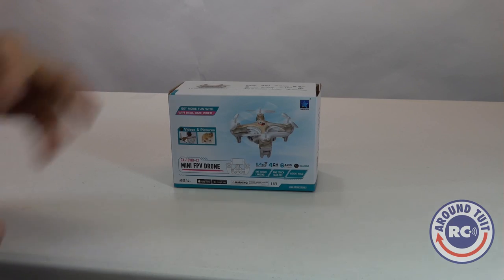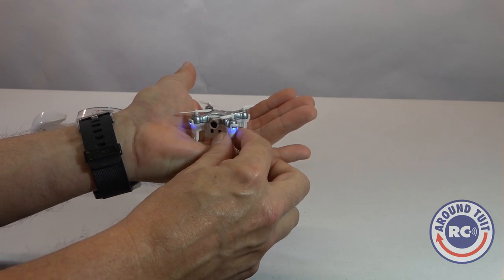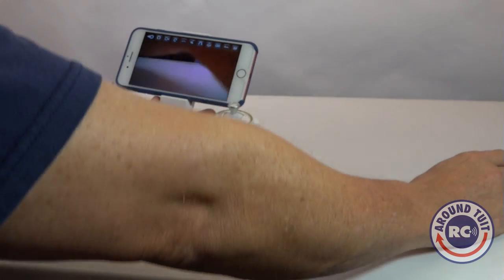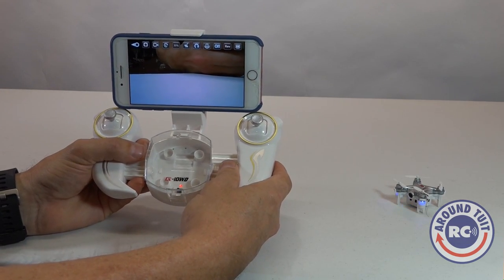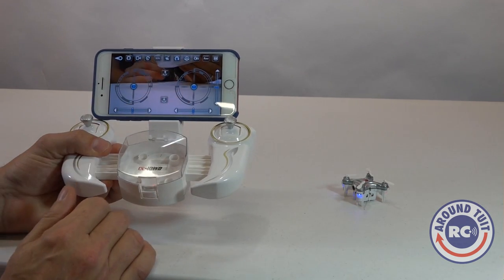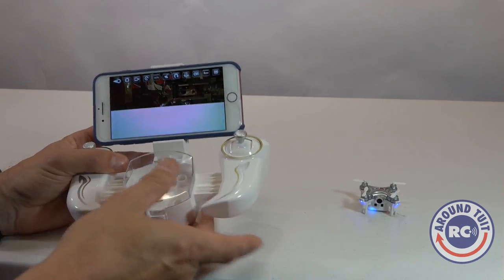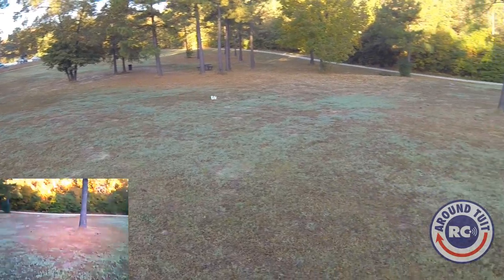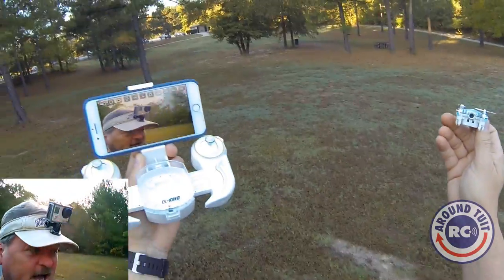Wi-Fi Camera Drone! Cheerson CX 10WD Quad Review and Flight from GoolRC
96OBF7QC

Thanks,
Eric Jordon